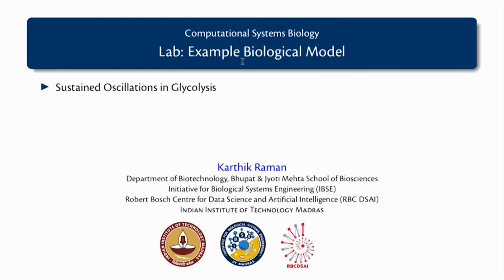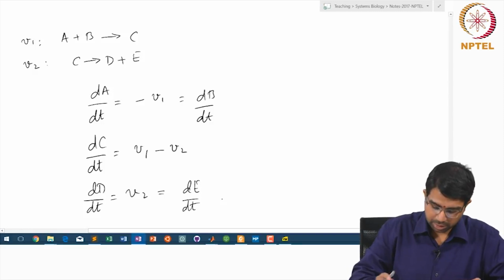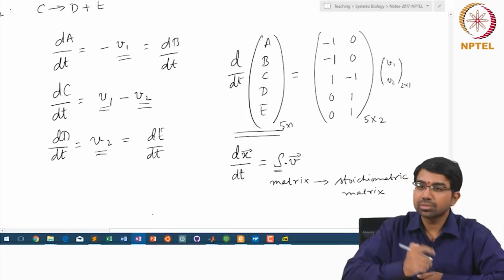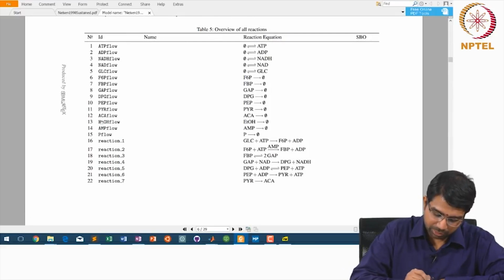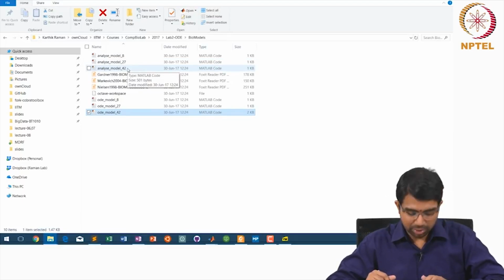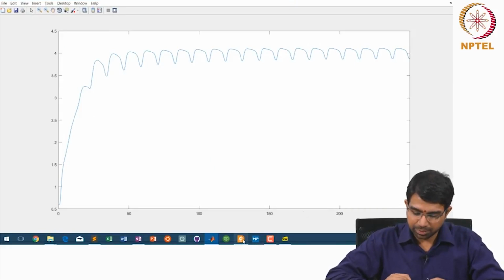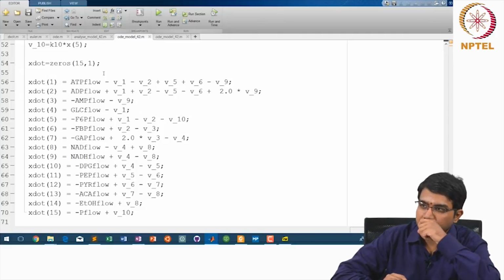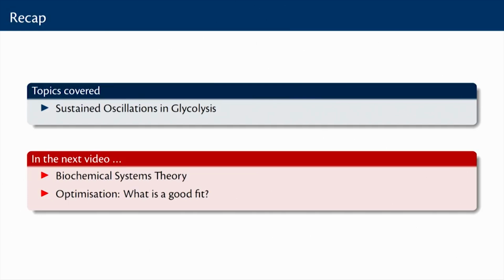Lab_ Example Biological Model